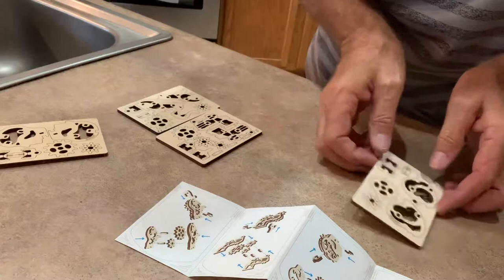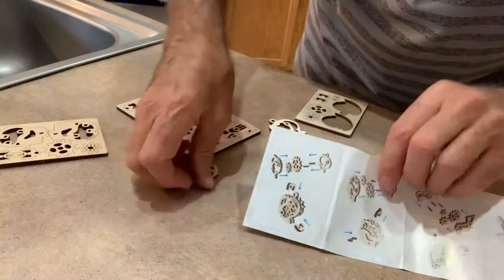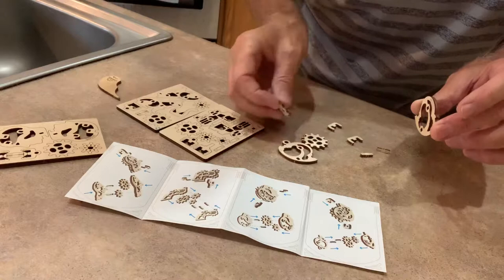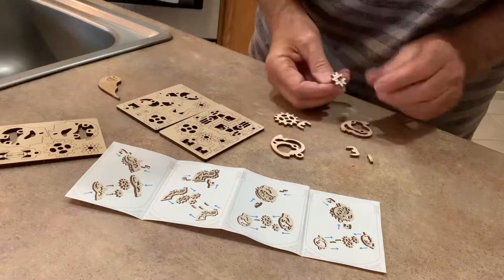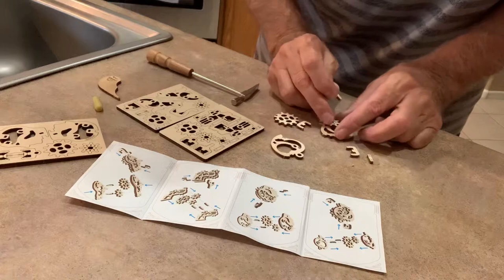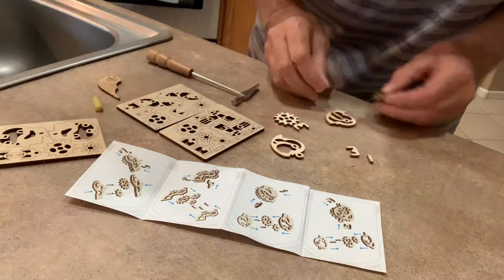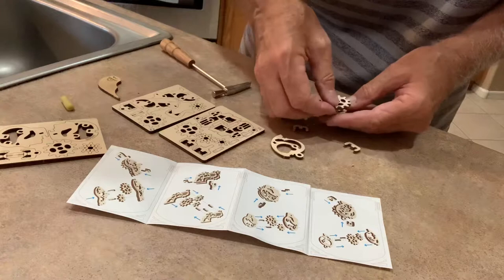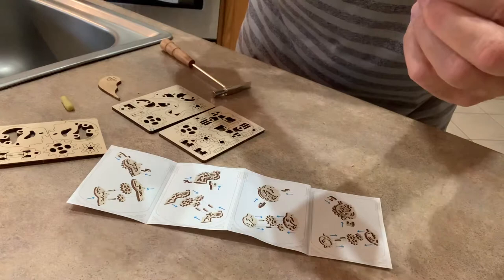UGEARS MINI MECHANICAL MODEL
How to put together a mini ugears mechanical model